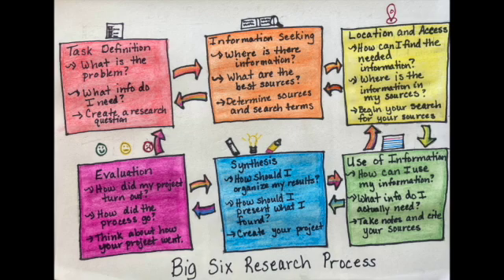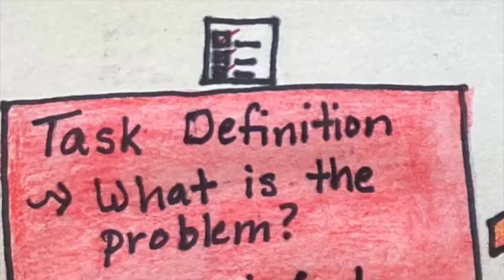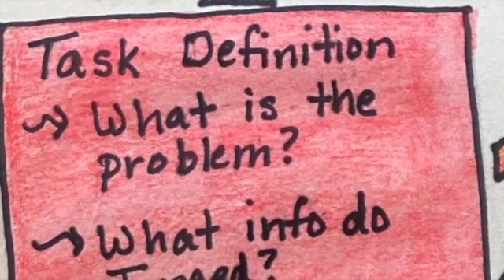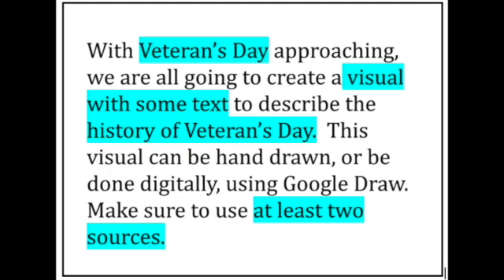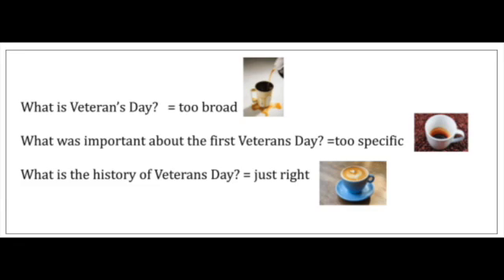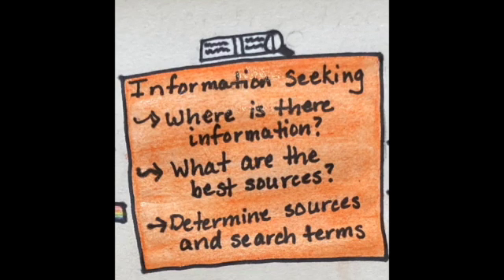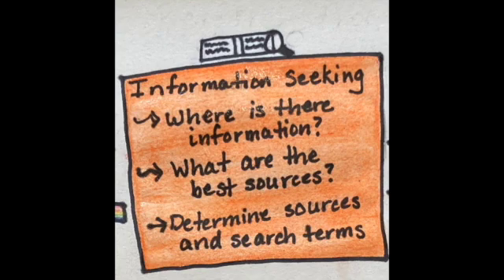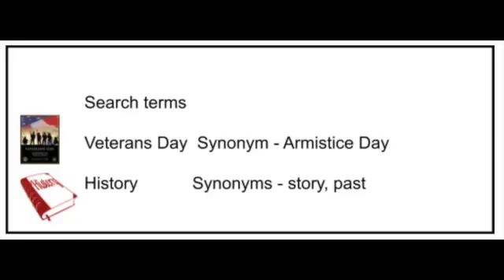Steps One and Two of the Big 6 Research Process lesson SD 480p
This is a lesson for grades 5 and up on the first two steps in the Big 6 Research process.  This is based on the work of Michael B. Eisenberg and Robert E. Berkowitz.